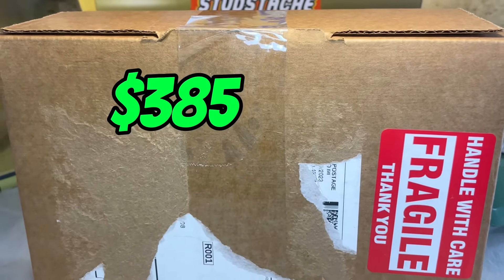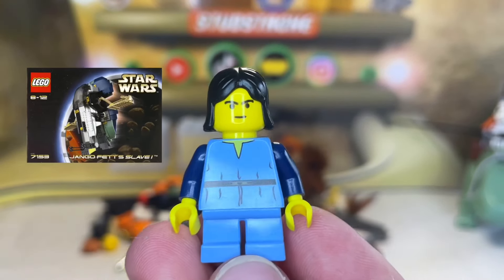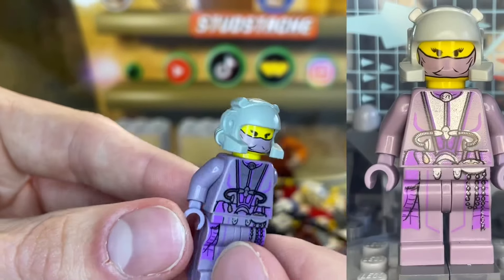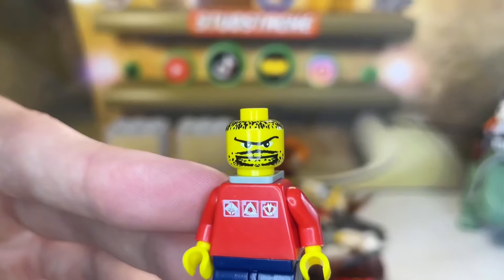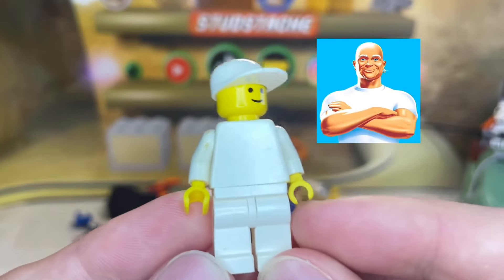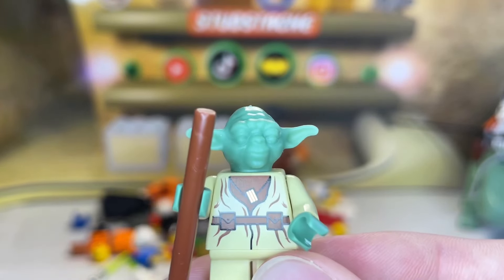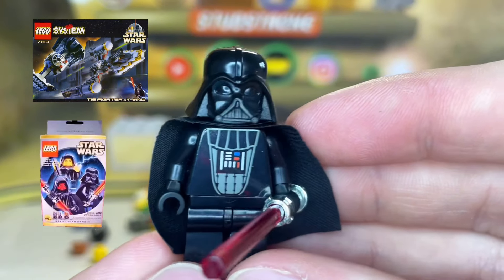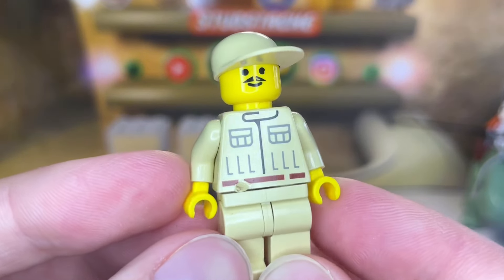$385 LEGO Star Wars Minifigure Mystery Box (GRAIL FIGS)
Unboxing a $385 LEGO Minifigure mystery box with LEGENDARY Star Wars Minifigures!

⭐️Ebay store @studstache

Want to BUY the figures in this video? check my EBAY

Highly recommend him for any 3D Design & animation commissions!